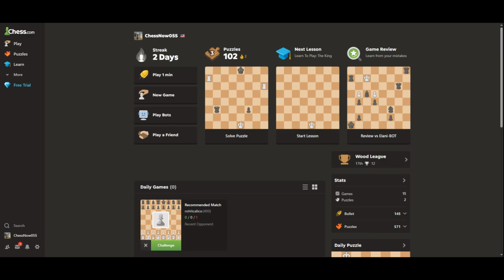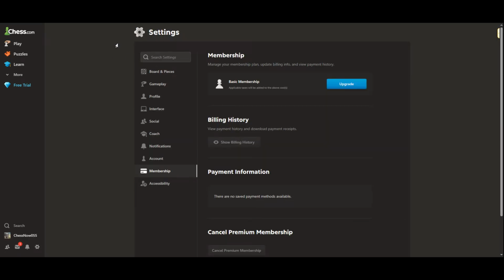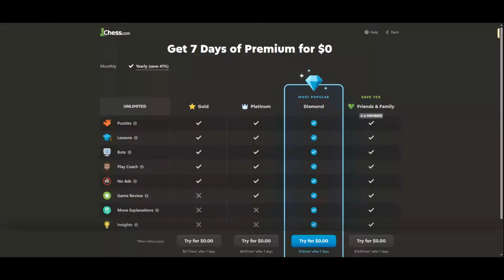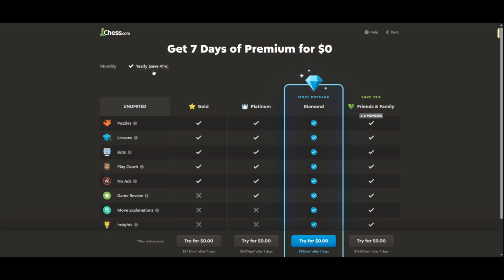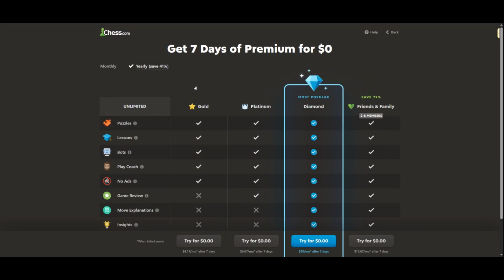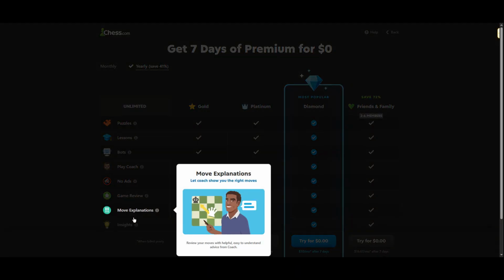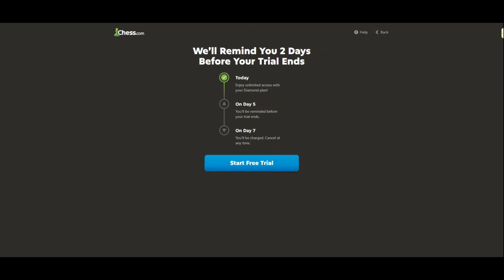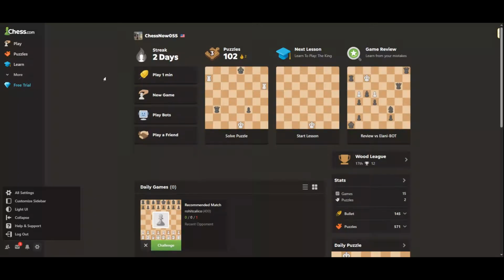How To Upgrade Your Chess.com Account To Premium (2026 Easy Guide)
Learn how to upgrade your Chess.com account to premium step by step and unlock powerful features like unlimited puzzles and game analysis.

Timestamps
0:00 Introduction
0:18 Go to Chess.com and login
0:36 Open settings and access membership
1:02 Click upgrade or change plan
1:20 Choose monthly or yearly billing
1:42 Compare Gold, Platinum, Diamond plans